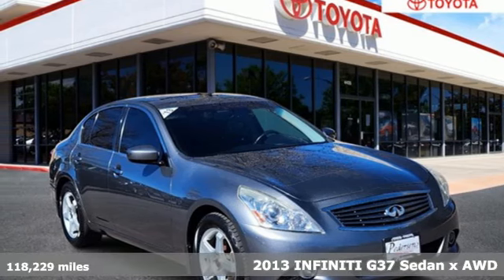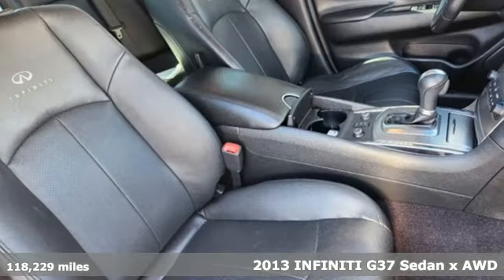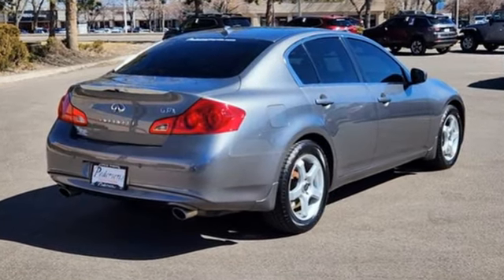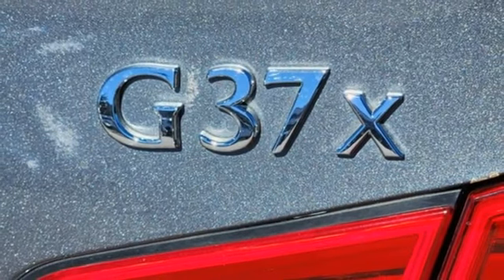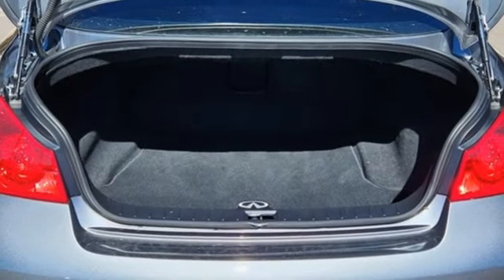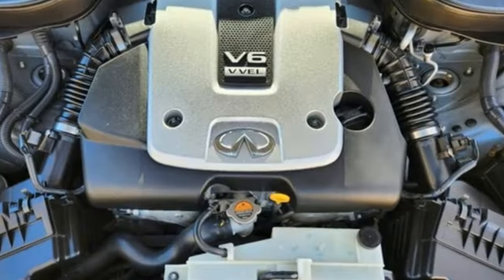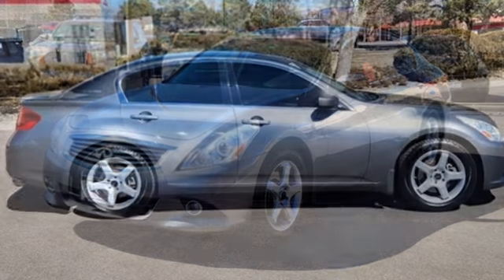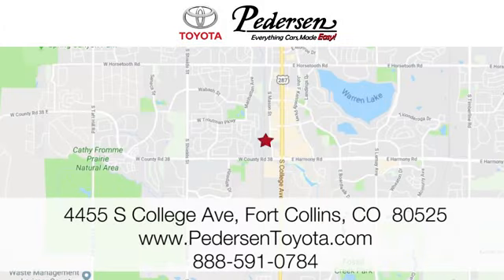Used 2013 INFINITI G37 Sedan Fort Collins Loveland, CO P1134B - SOLD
Year: 2013
Make: INFINITI
Model: G37 Sedan
Trim: X
Engine: 6 3.7L
Transmission: Automatic
Color: Graphite Shadow
Interior: Graphite
Mileage: 118229
Stock #: P1134B
VIN: JN1CV6AR8DM764100
Reviews:* If you want an entry-level luxury vehicle that delivers thrilling performance, handsome styling and lots of bang for your buck, the 2013 INFINITI G37 series is worth a close look. Source: KBB.com* Sharp handling; excellent brakes; muscular 3.7-liter V6; high-tech features; strong value. Source: EdmundsAWD, Graphite Leather.

Address:
4455 S. College Ave